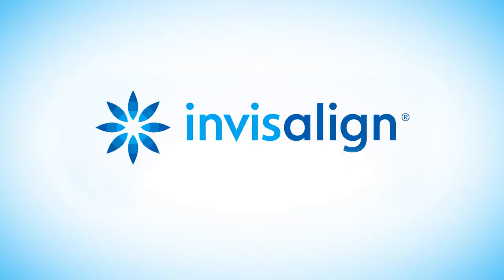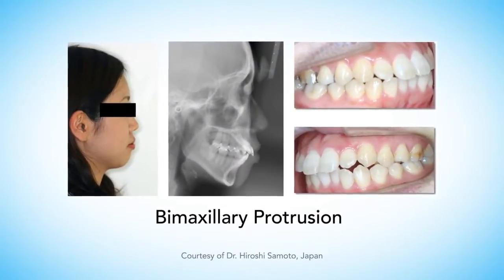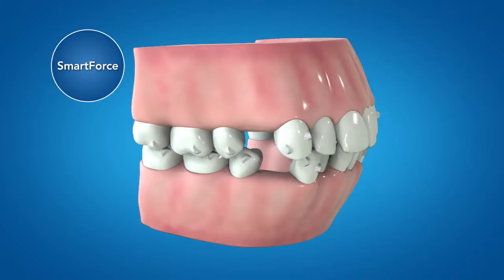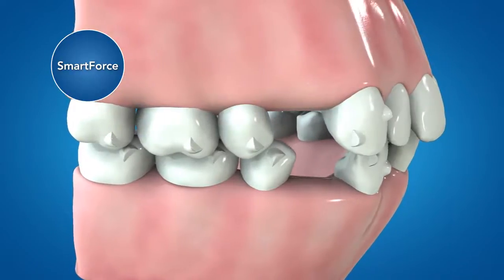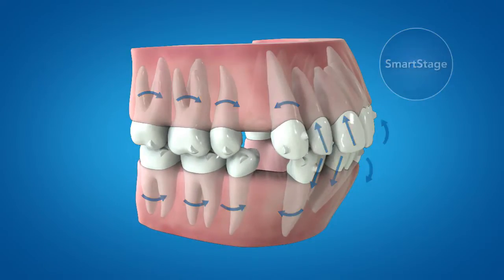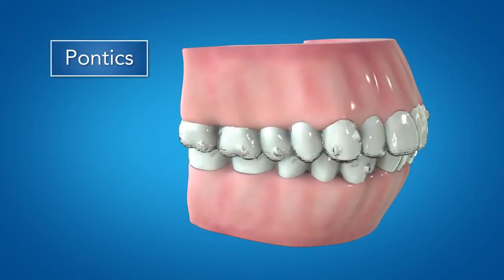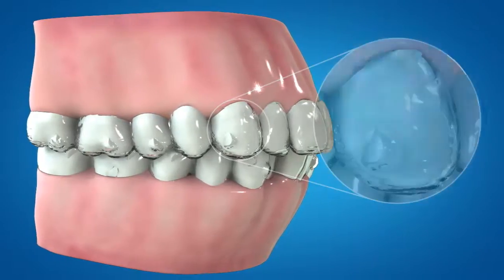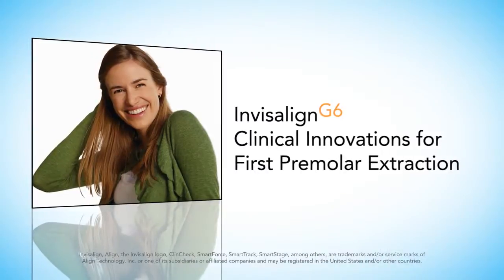Invisalign G6 Innovations for First Premolar Extraction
Innovation has always been at the heart of the Invisalign System. In 2015, this evolution continues with Invisalign G6 which includes the launch of ClinCheck Pro with 3D Controls and the first premolar extraction solution, powered by SmartStage technology.